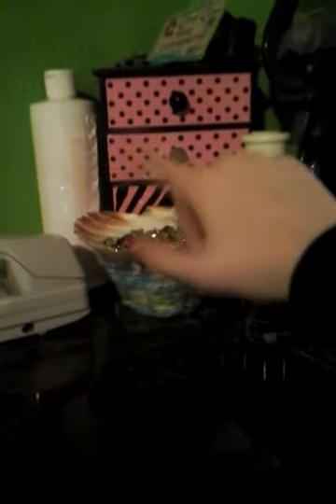My Room Tour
I should have cleaned my room